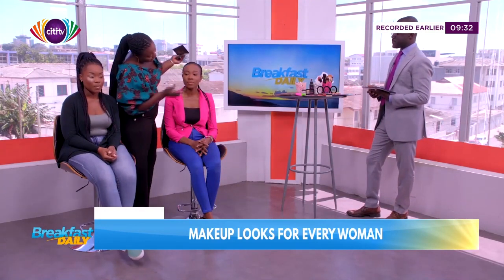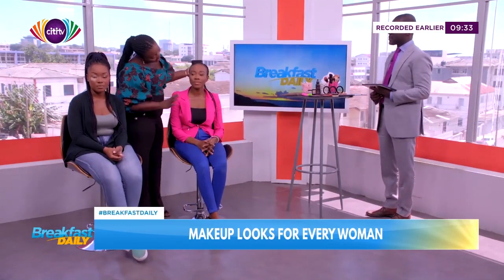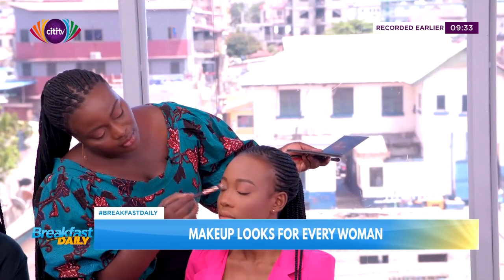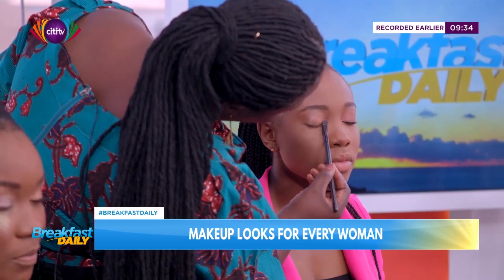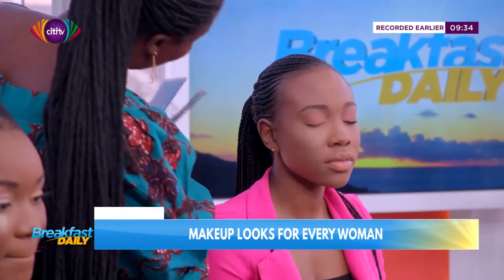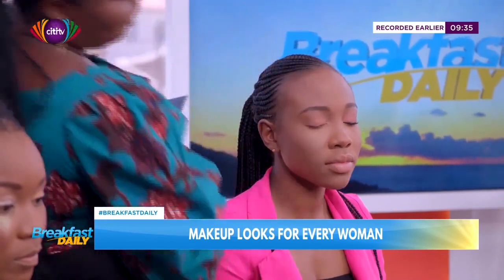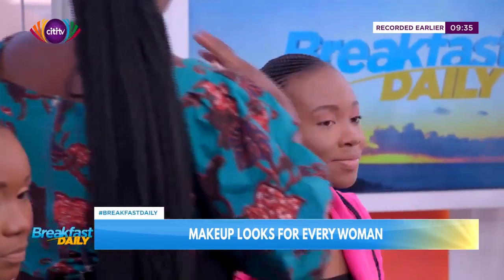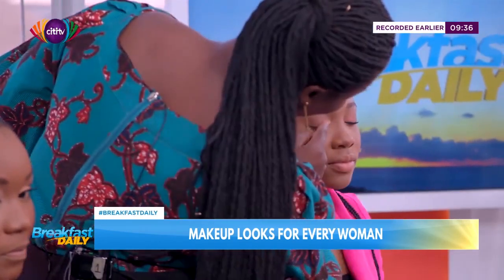Makeup looks for every woman | Breakfast Daily